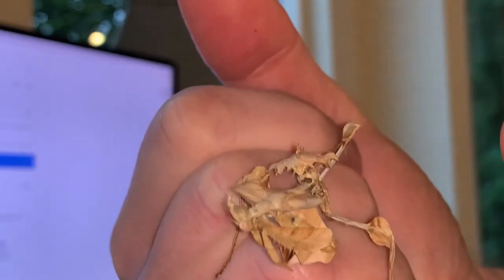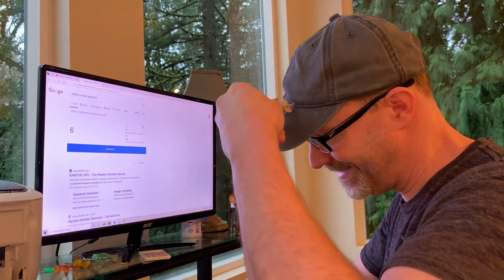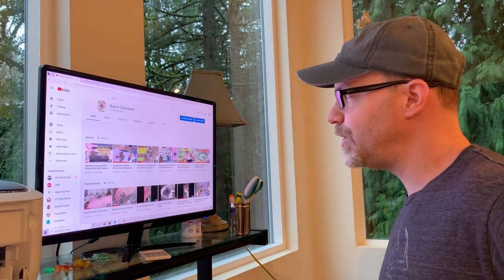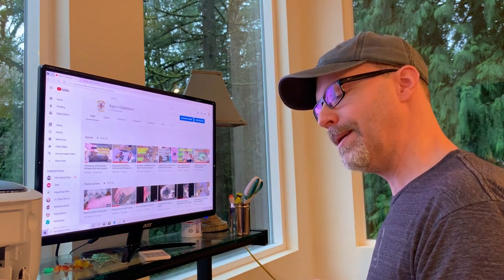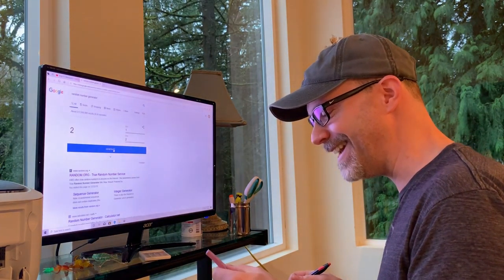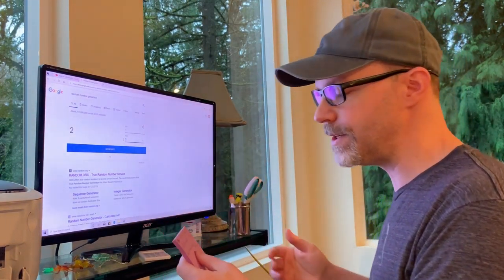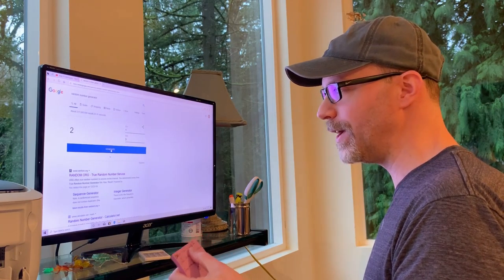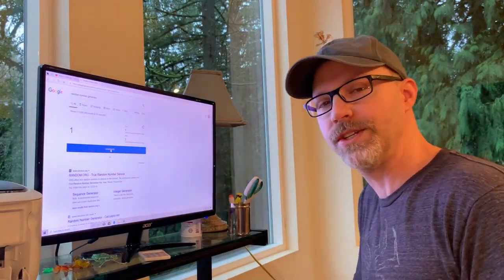Bug Contest 2020 Number 3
Watch this video for the rules for the new contest that runs from right now, 1/17/2020, to this Sunday night 1/19/2020, Pacific Time. Also, we select and announce the winners from last week's contest and visit with a Devil's Flower.

2nd Place: Insect Coloring & Activity Book donated by the Portland Insectarium

Anybody may participate, but only US continental residents can win (excluding HI and PR). I cannot ship outside the USA, sorry.